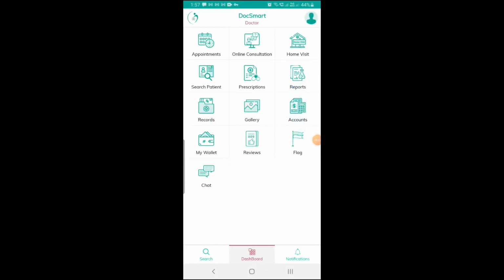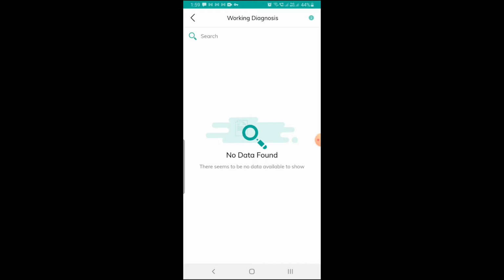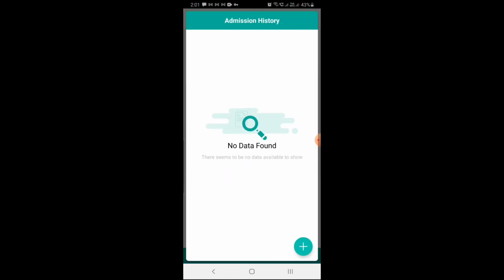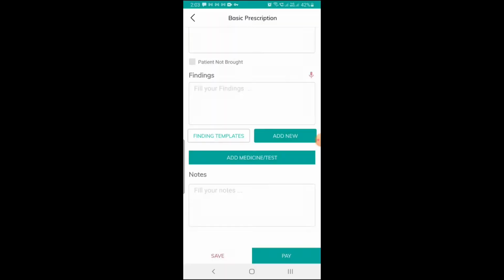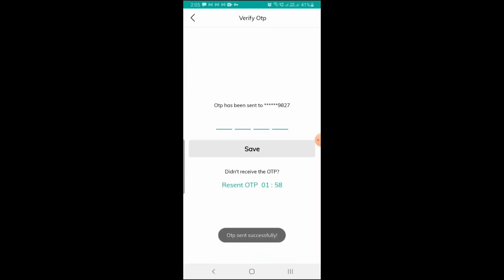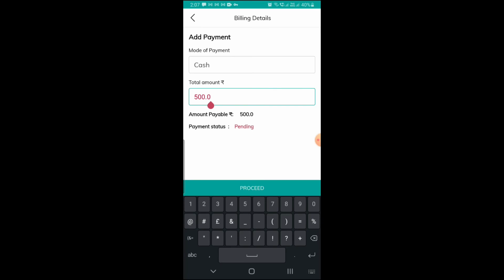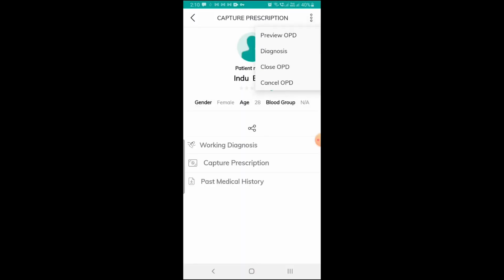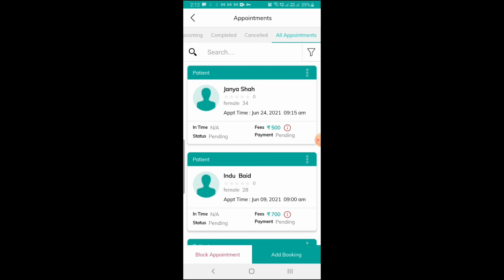OPD Module - App Tutorial for Doctors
Learn how to use the OPD module of the App.

About the App:
DocSmart is a novel health care software which links all health care services under a Common cloud based Health care Ecosystem (HES).

The app assures a secure, safe and confidential environment of working with safety of your data.

Unlike many existing health care software’s the app offers genuine ‘search’ information about health care providers. The App allows for ‘appointment bookings’ and ‘online consultation’. The app offers authentic ‘ratings and reviews’ along with features towards ‘online Chat’ and ‘Grievance redressal’ among others. Modules for the health care centres are comprehensively made to include Appointments, Staff payroll, Stock inventory and Accounting features among others.

Apple App Store – Coming Soon